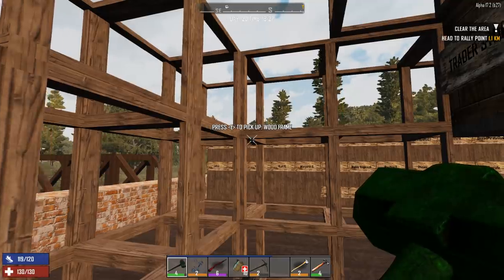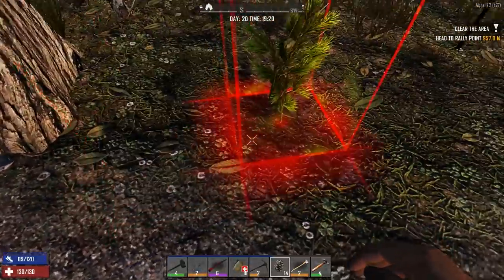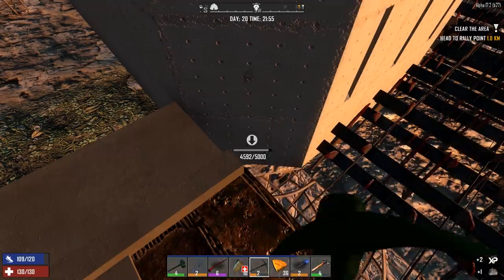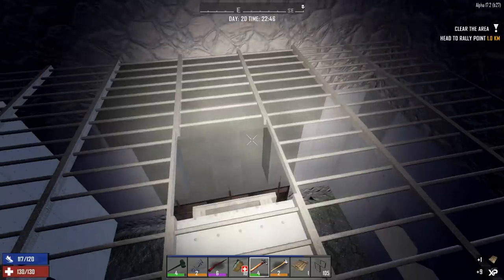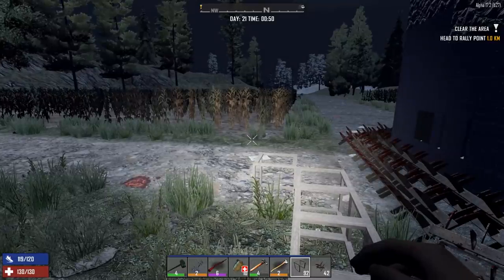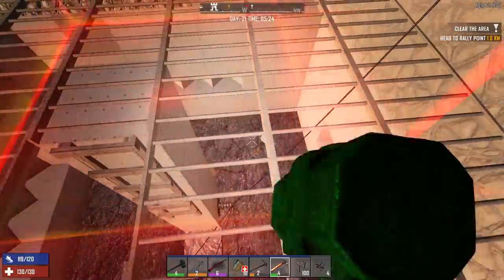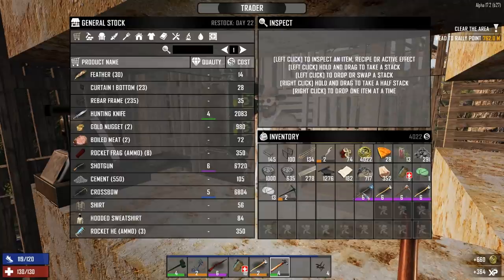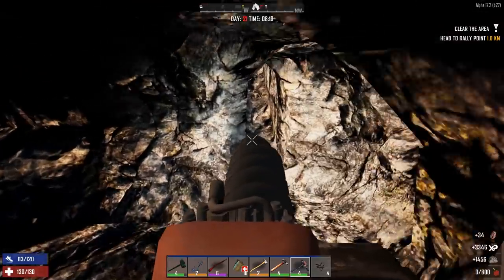Easy way to Get Filthy Rich & Buy an Auger | 7 Days to Die | Alpha 17 Gameplay | E21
Welcome back to 7 Days to Die. Today in 7 Days to Die I will show you the NEW BEST way to make MASSIVE DUKES! Then I buy the AUGER

7 Days to Die Alpha 17 Trailer can be found